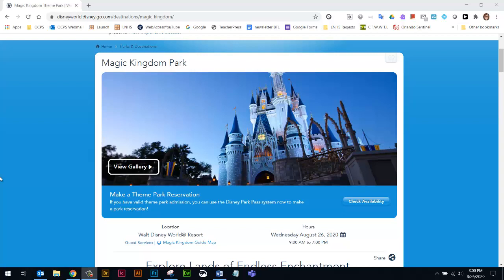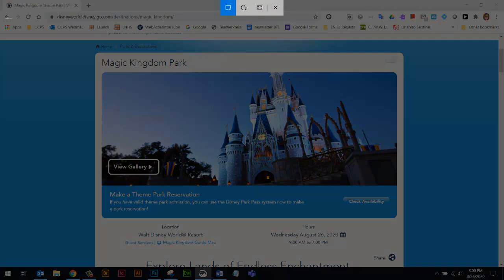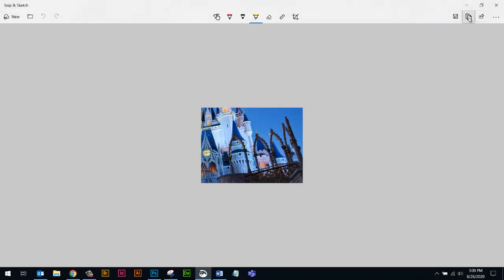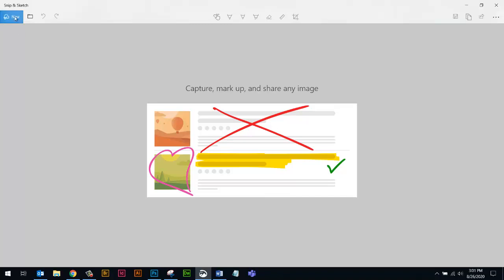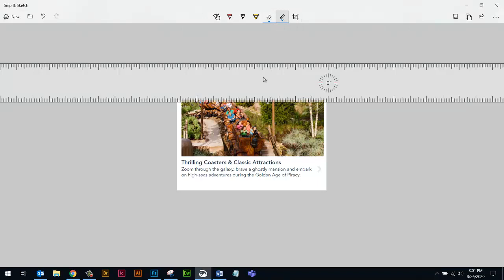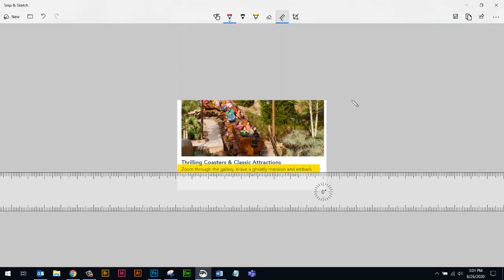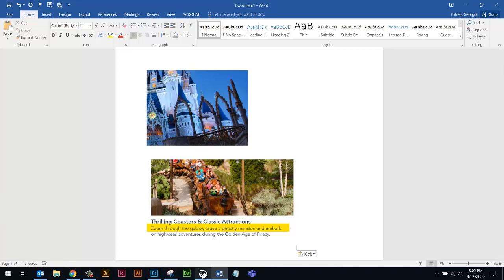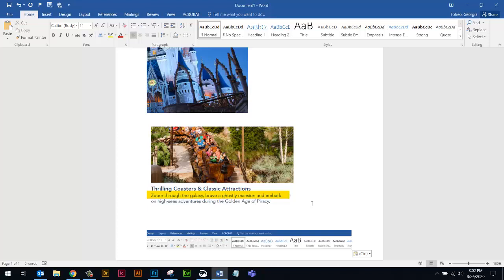Snip and Sketch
Learn how to do a screen capture using Windows Snip & Sketch app.